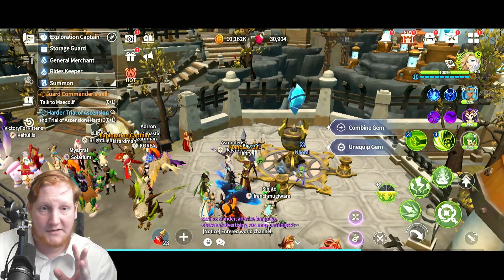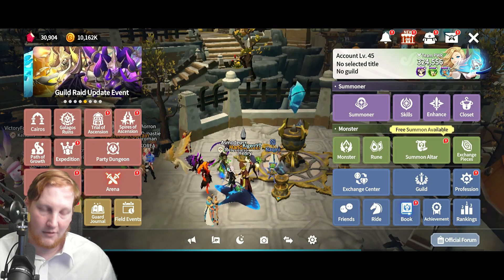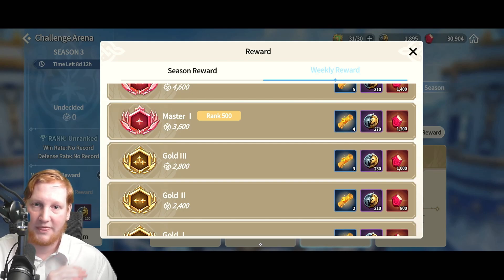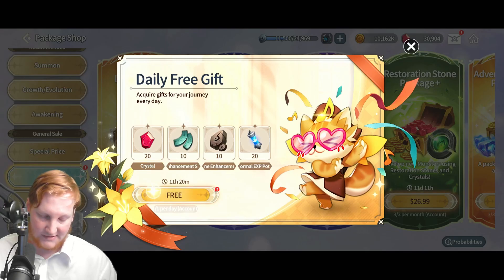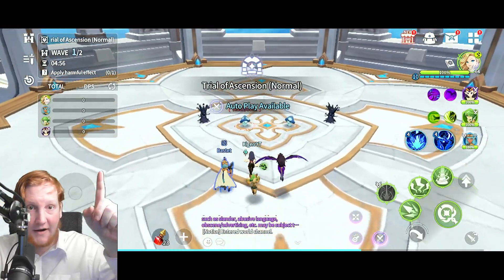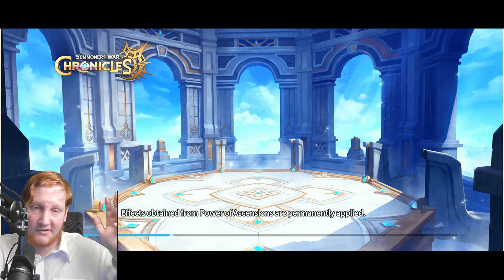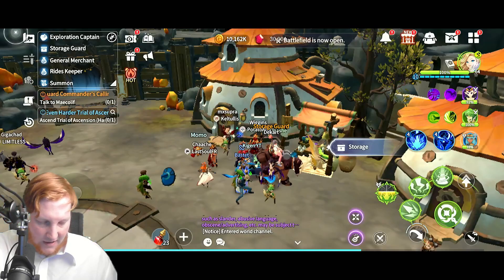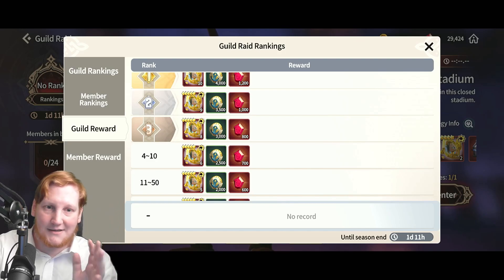F2P Crystal Guide! - summoners war chronicles